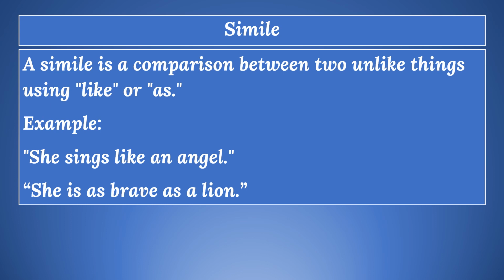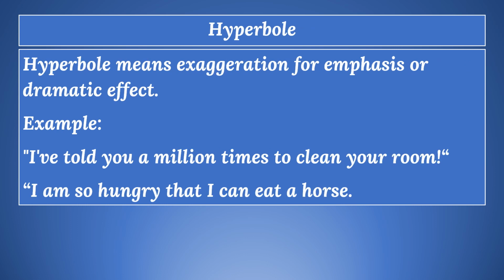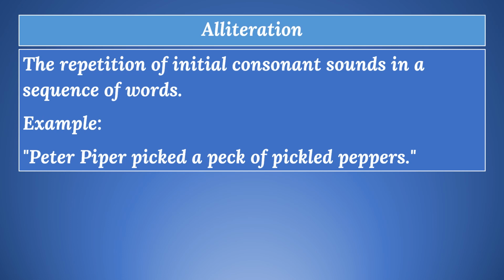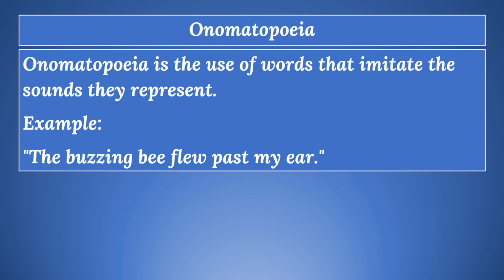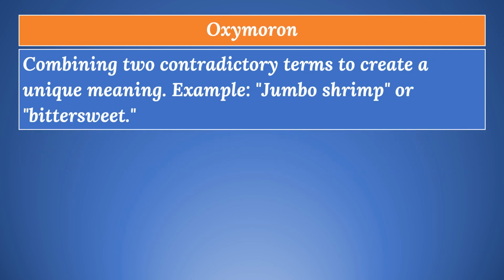Figures of Speech | Literary Devices | English Literature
Figures of speech are rhetorical devices used to add richness, depth, and impact to language. They involve the use of words or phrases in a non-literal or imaginative way, creating vivid and memorable expressions. Here are some common figures of speech with examples:

Simile: A comparison between two things using "like" or "as."
Example: "Her smile is as bright as the sun."

Metaphor: A direct comparison between two unrelated things, stating that one is the other.
Example: "Time is a thief."

Personification: Giving human qualities or attributes to non-human entities.
Example: "The wind whispered through the trees."

Hyperbole: Exaggeration for emphasis or dramatic effect.
Example: "I've told you a million times!"

Alliteration: Repetition of the same sound or letter at the beginning of adjacent or closely connected words.
Example: "Peter Piper picked a peck of pickled peppers."

Onomatopoeia: Words that imitate or suggest the sound they describe.
Example: "The bees buzzed around the flowers."

Oxymoron: The combination of contradictory terms for a dramatic effect.
Example: "Bittersweet," "jumbo shrimp."

Irony: A figure of speech where the intended meaning is the opposite of the literal meaning.
Example: "The fire station burned down."

Metonymy: Referring to something indirectly by mentioning something closely associated with it.
Example: "The pen is mightier than the sword." (Pen refers to written words, and sword refers to military force.)

Synecdoche: A part of something is used to represent the whole or vice versa.
Example: "All hands on deck." (Hands represent the entire crew.)

These are just a few examples of the many figures of speech that exist. They serve as powerful tools for writers and speakers to convey their thoughts in creative and impactful ways.